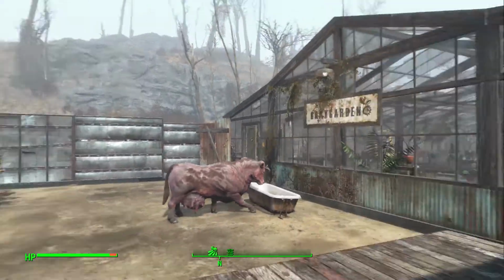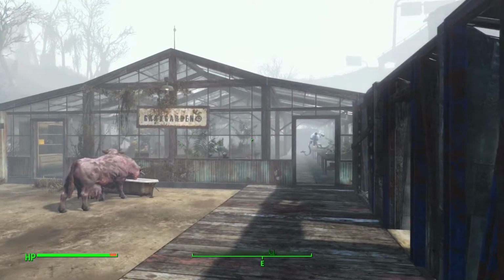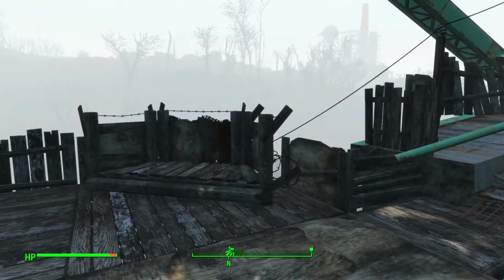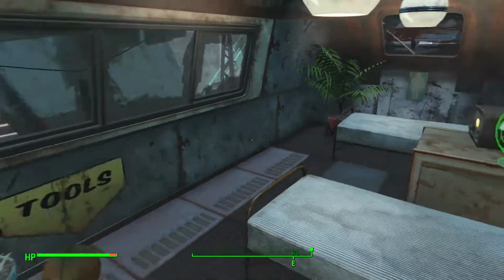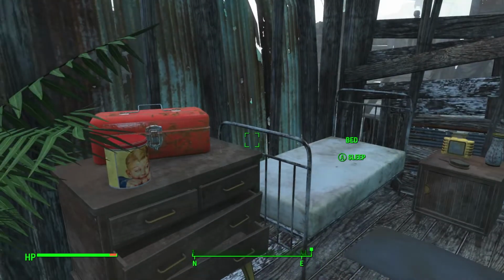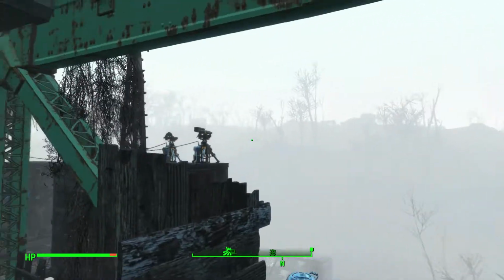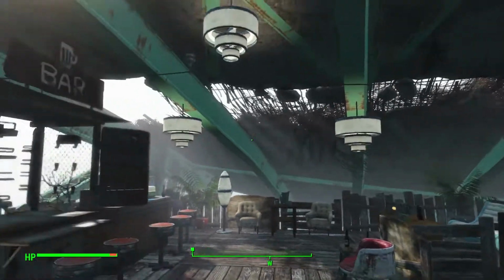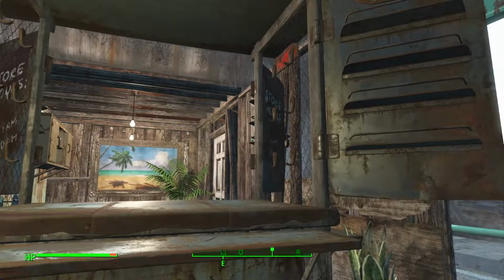Fallout 4- Greygarden Build Bonus Video!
Come join me in Greygarden for a tour!